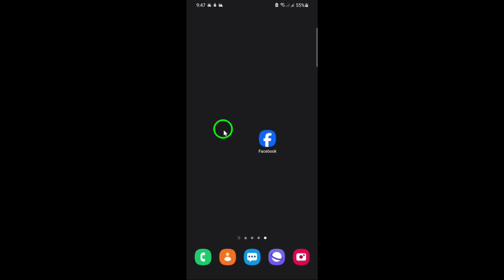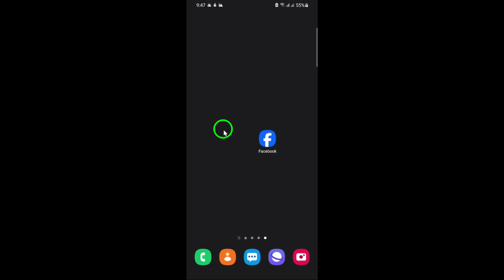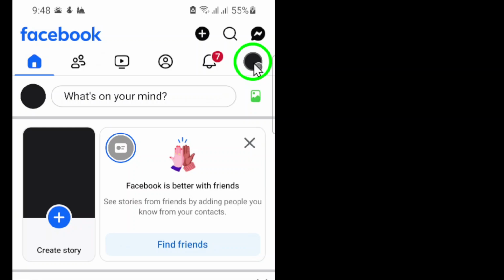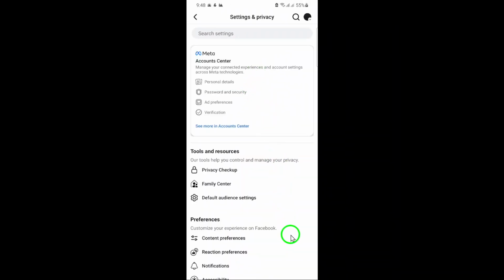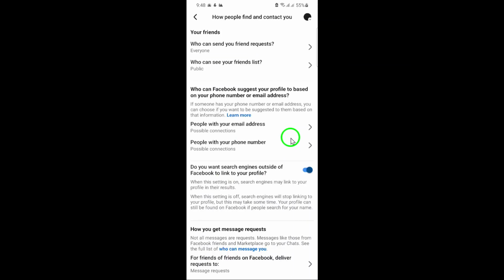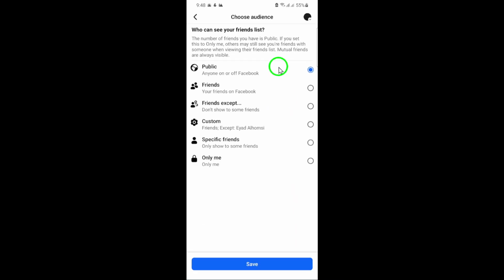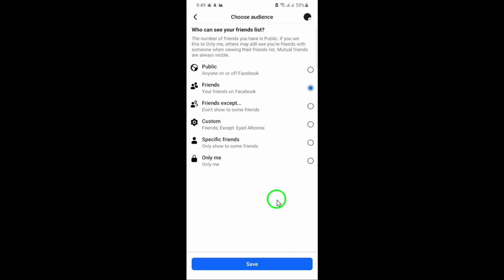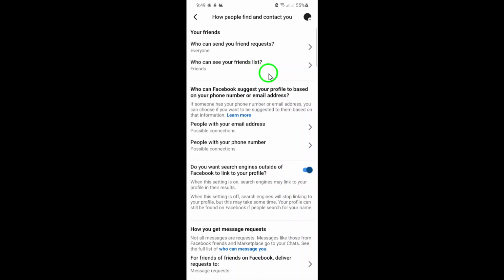How To Make Only Friends See Your Friends List On Facebook (Updated)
Learn how to make only friends see your friends list on Facebook with this updated guide. By following these simple steps, you can enhance your privacy settings and control who views your friends list. This tutorial is designed to help you navigate Facebook's settings efficiently and securely.

Here are the steps to follow:

1. Open Facebook app

2. From menu select "Settings & Privacy" and then "Settings"

3. Under Audience and visibility section choose How people can find and contact you

4. Tap on Who can see your friends list?

5. Choose Friends and save

Timeline:
00:00 Start
00:12 How to do it
01:05 End